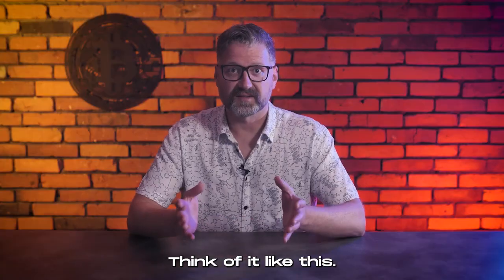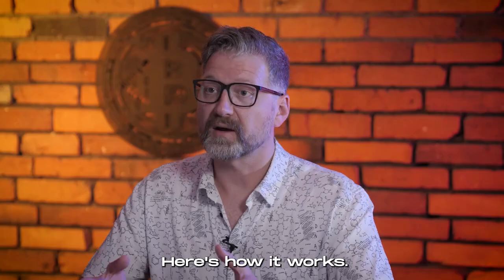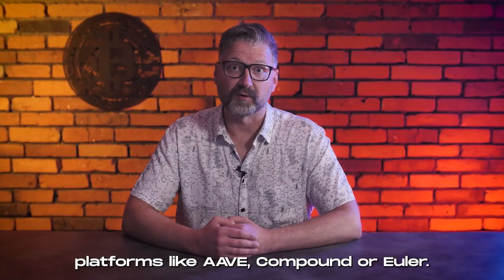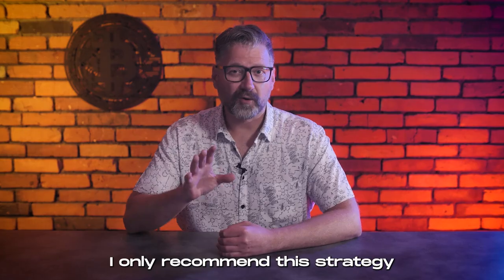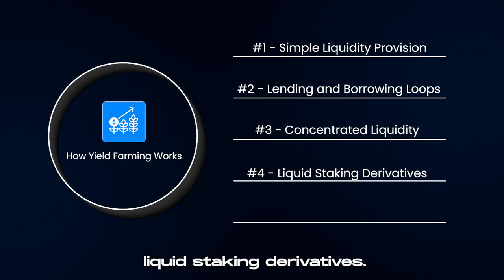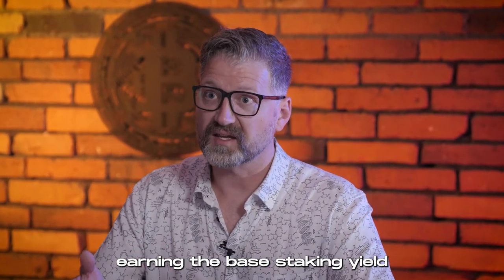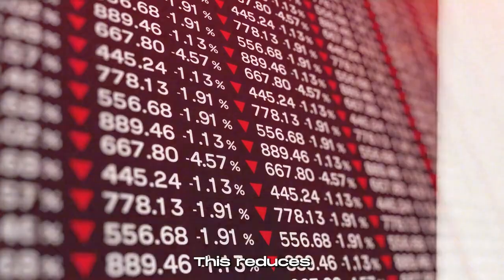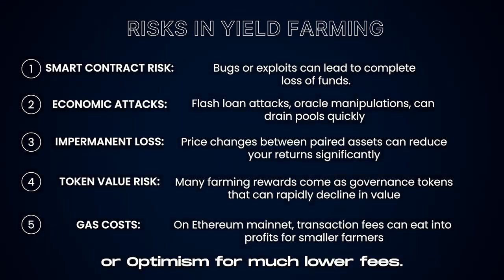You're Yield Farming Wrong: 5 Strategies Every Investor Needs to Know